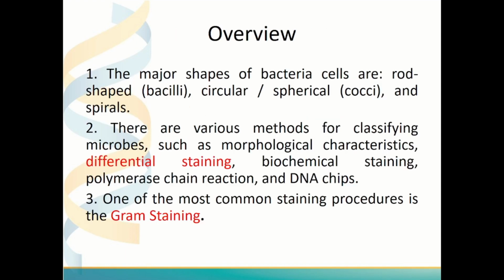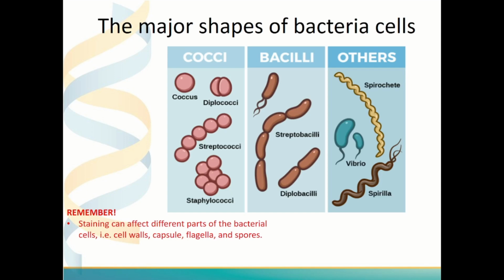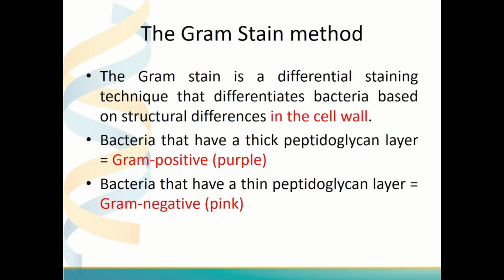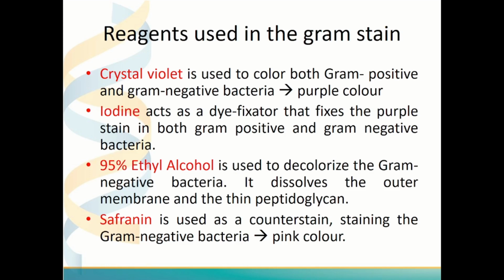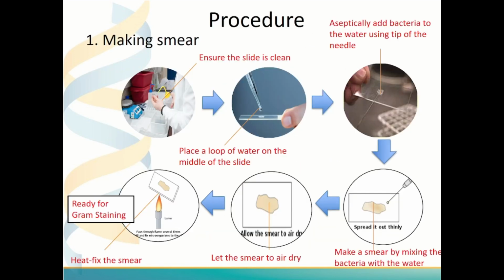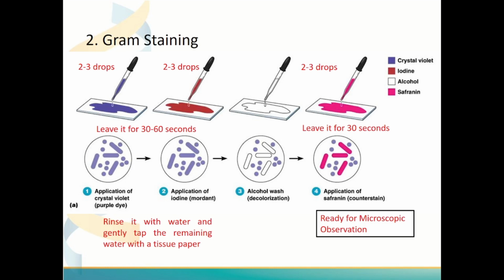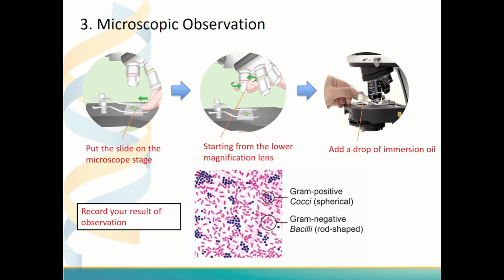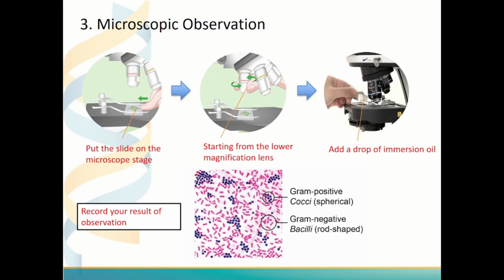TLM 7 Microbial Staining